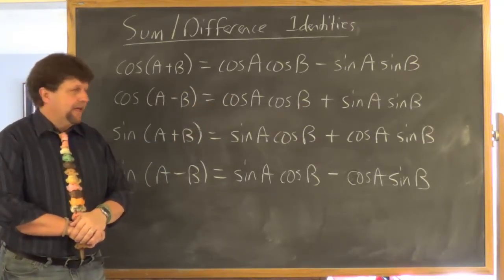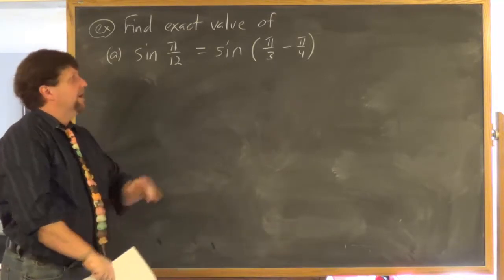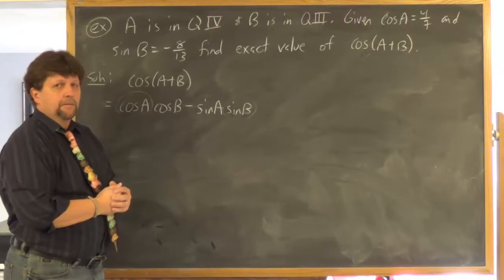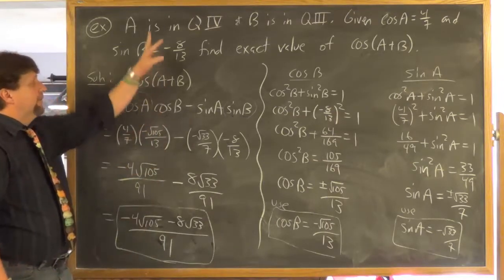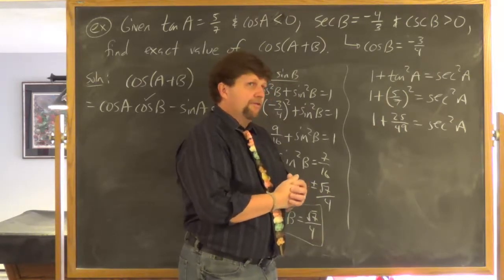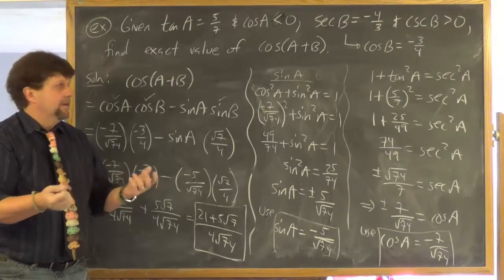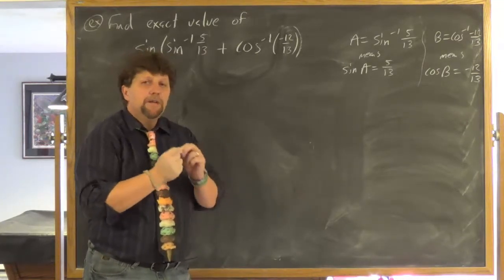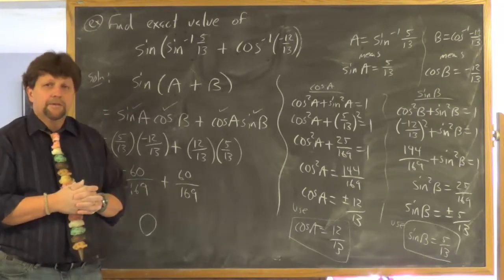Sum and Difference Identities